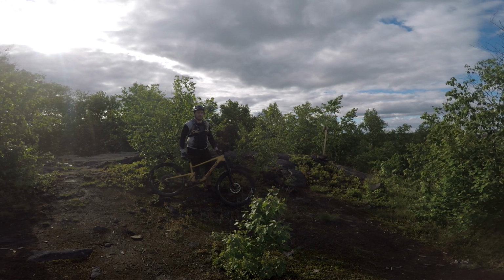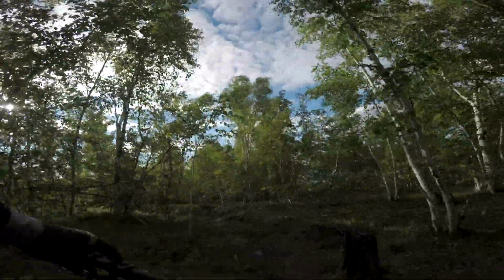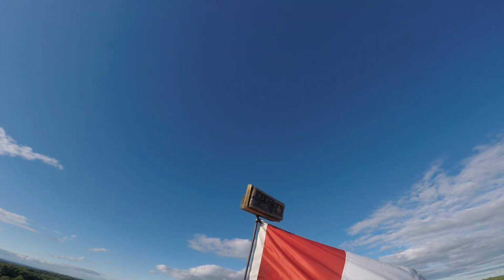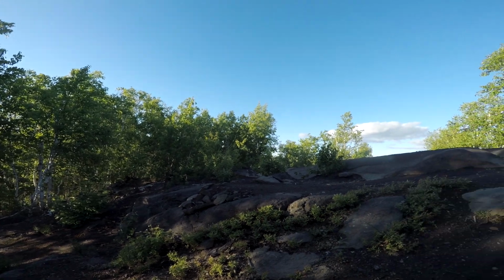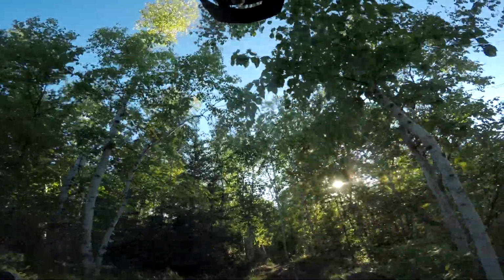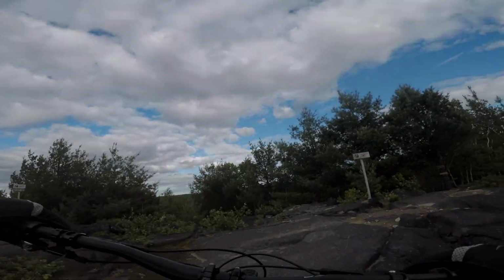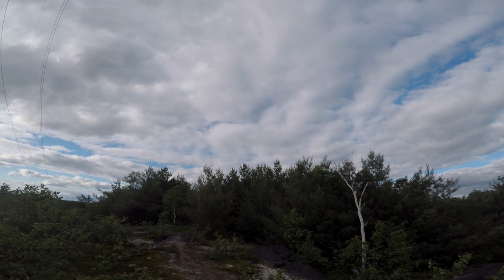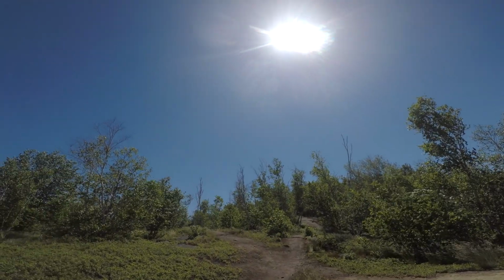Showcase Sudbury: Azilda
Here's a good look at a lot of the stuff you can ride in "Azilda". If a mountain biker from Sudbury is talking about riding Azilda, this is most likely what they're referring to.